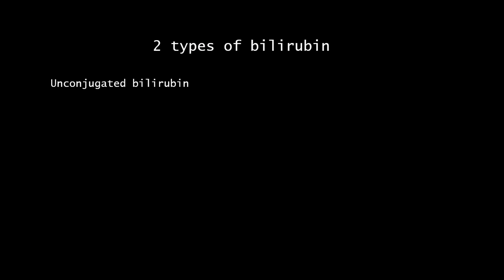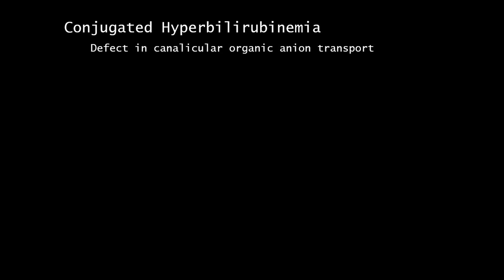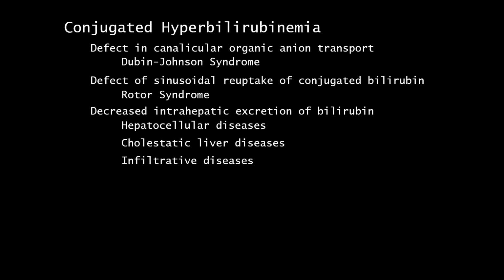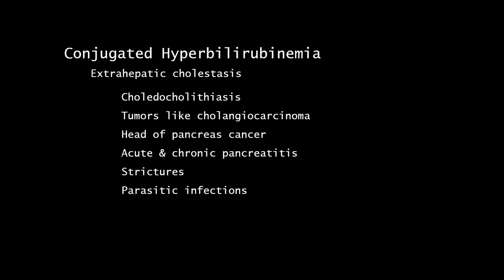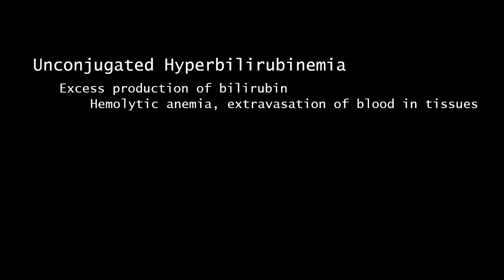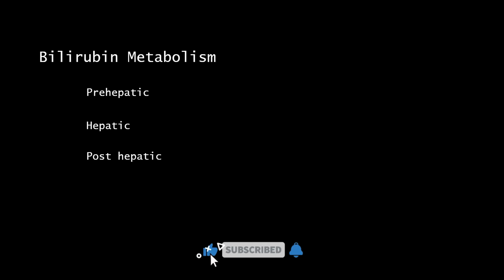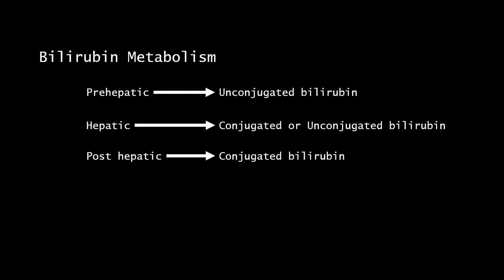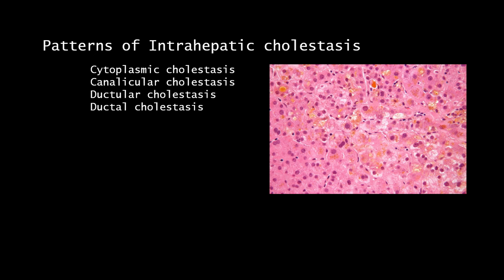Jaundice | Causes | How it happens | MedCentral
In this we are goint to see what is the cause for the yellowish discoloration of the mucous membranes? and what are the causes?
Treatment of the jaundice will be discussed in future video.